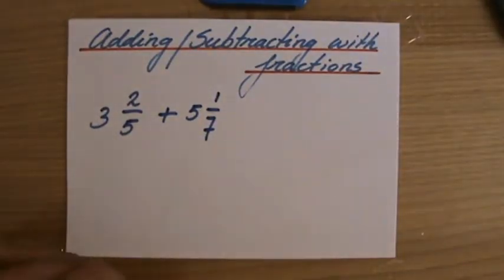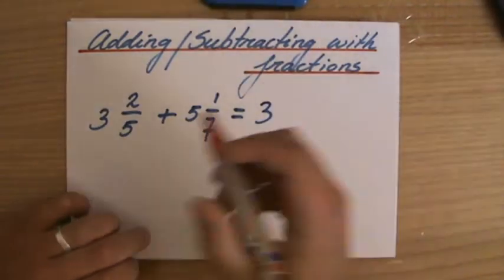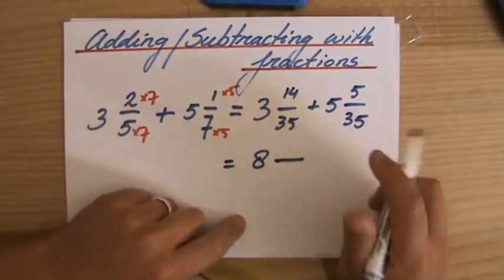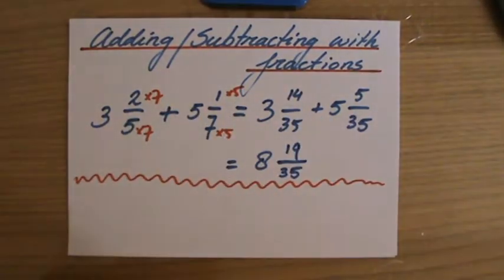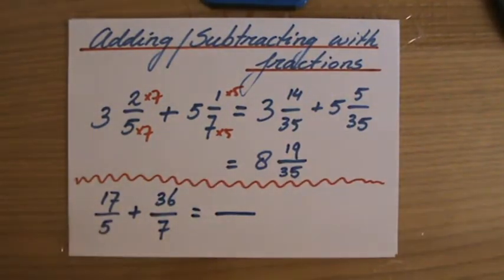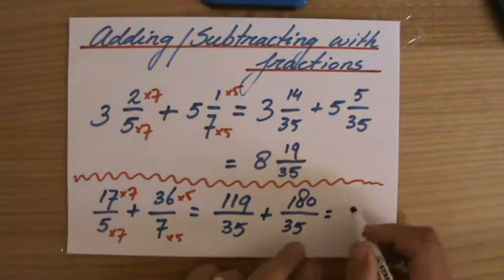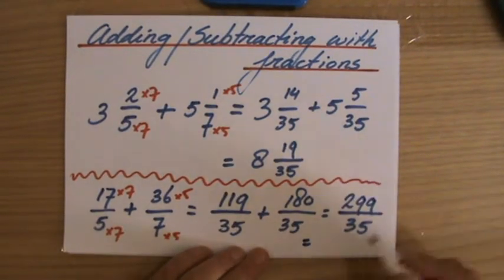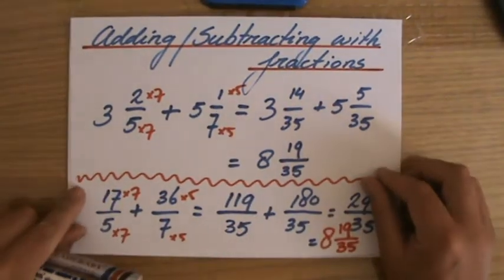How to Add and subtract fractions 5 - Maths Help - ExplainingMaths.com IGCSE and GCSE maths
Learn step by step how to add/subtract with fractions.  This example includes mixed numbers. This maths video will explain this IGCSE and GCSE mathematical topic to you by providing example questions.  You can use these maths activities for your math revision to do better on your IGCSE GCSE exam paper. Check for more maths help and FREE resource, activities and worksheets.